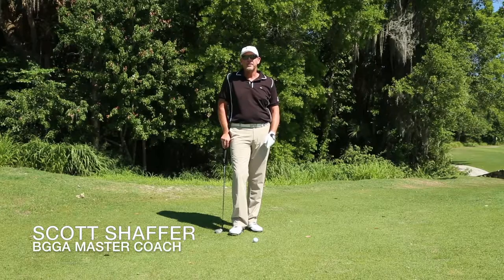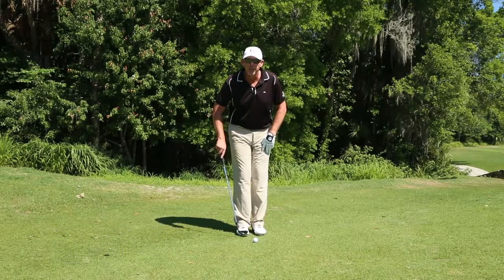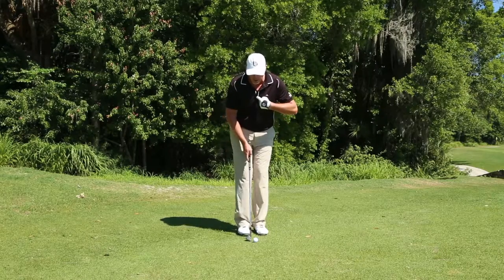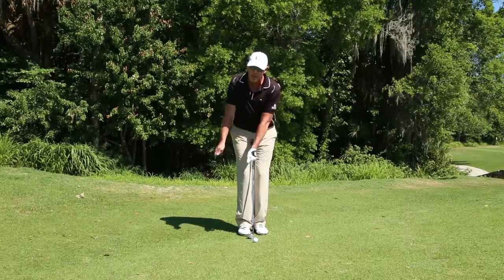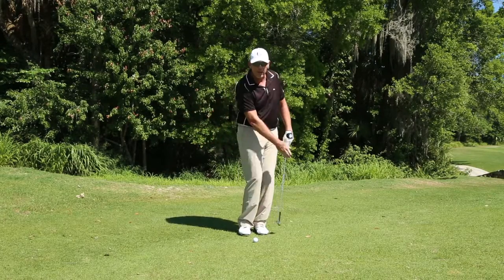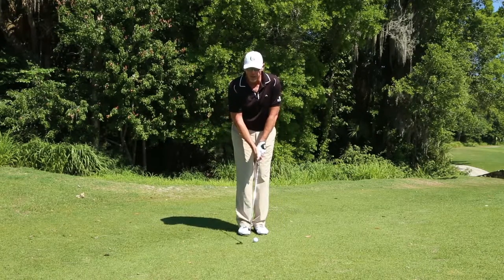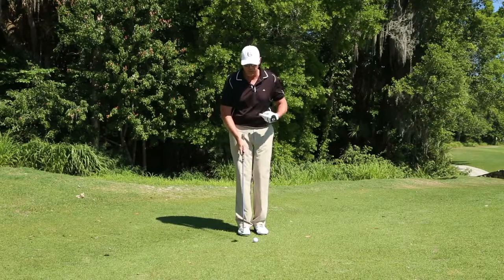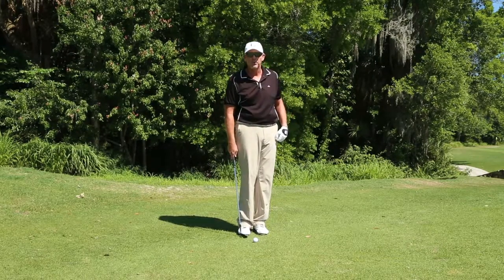BGGA Golf Tip: Basic Chip Motion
BGGA Coach Scott Shaffer demonstrates the basic chip motion in this golf tip.